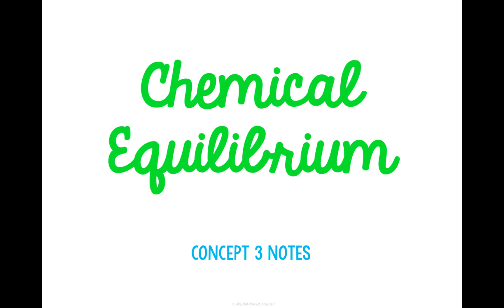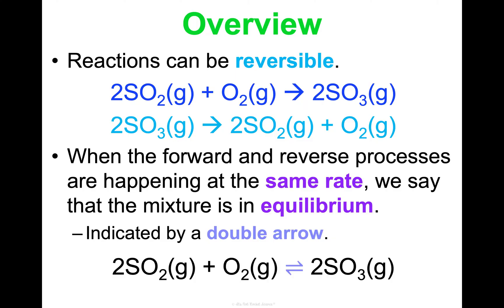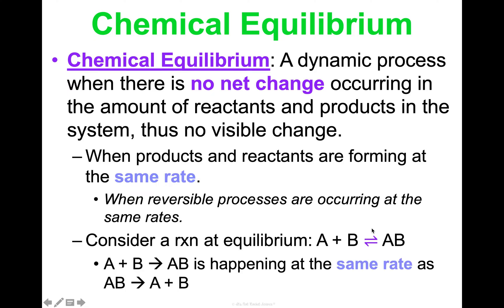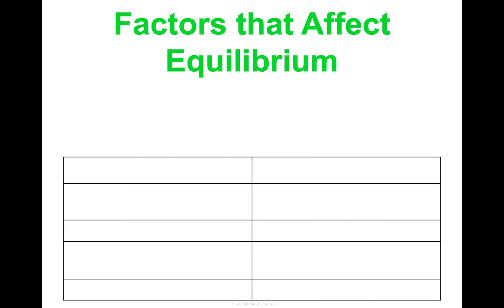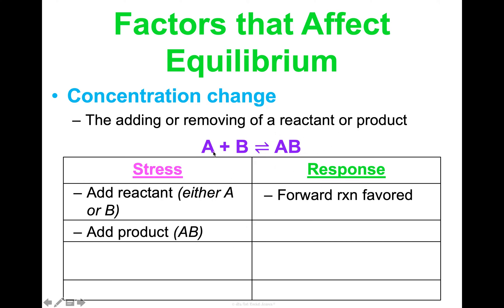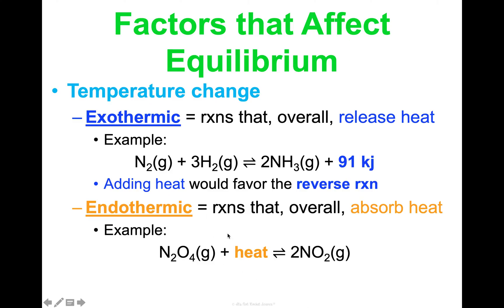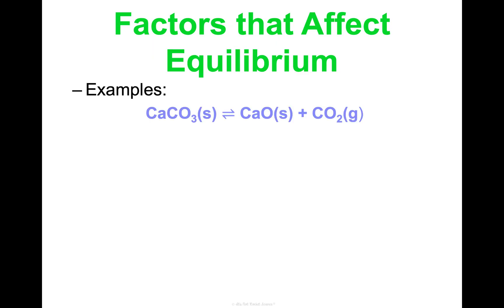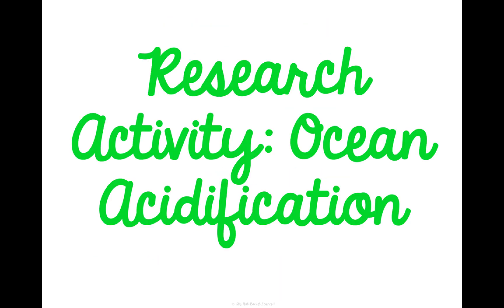Unit 5 Chemical Reactions Concept 3 Notes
It's Not Rocket Science chemistry curriculum Unit 5 Chemical Reactions Concept 3 Chemical Equilibrium Notes